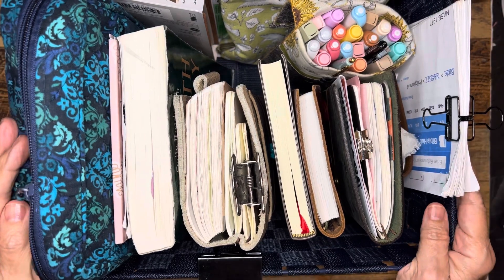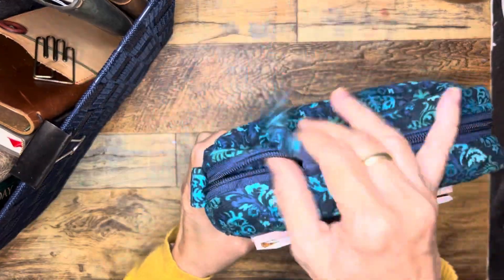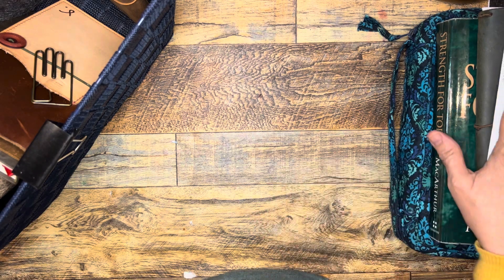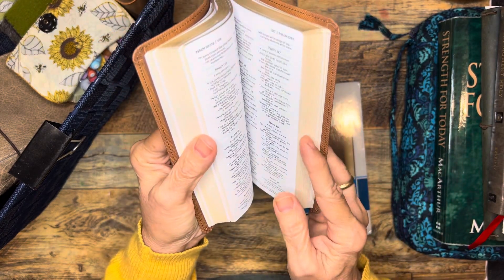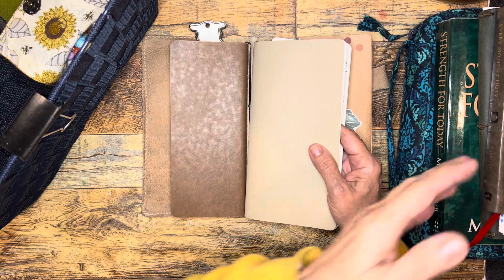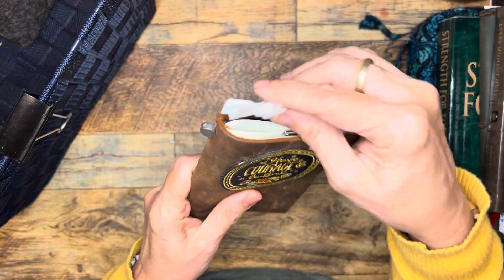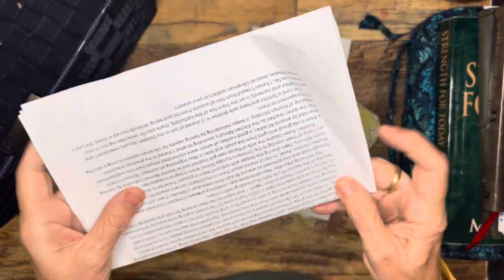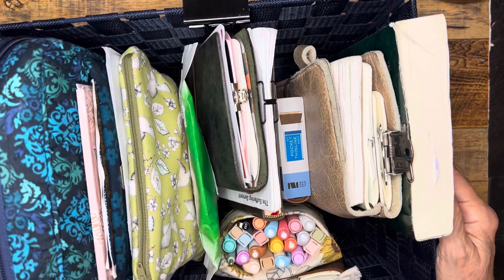What’s in My Bible Basket? /Keeping it All Together (Part3)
The last in the line-up of my main “go-to” journal and book containers.